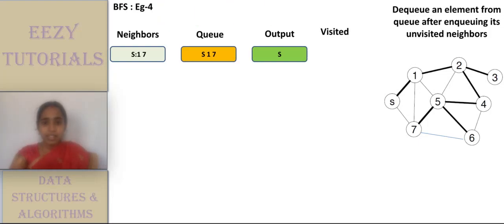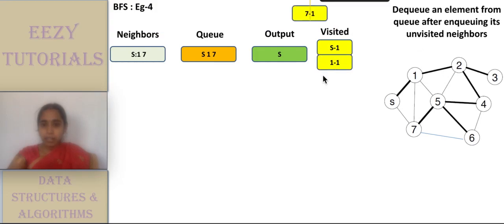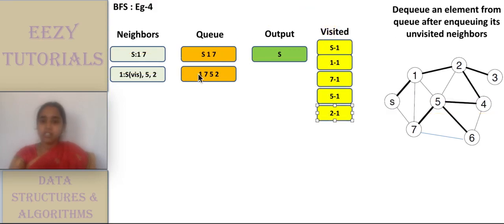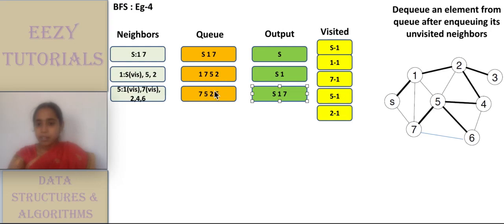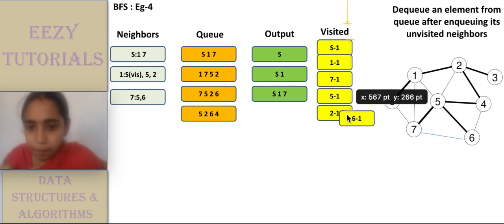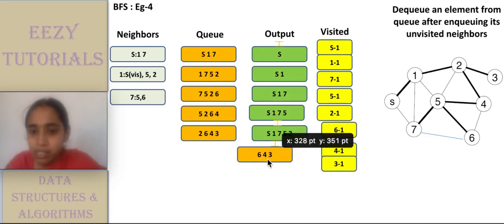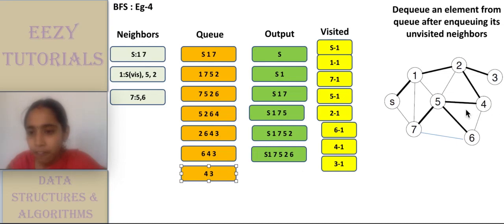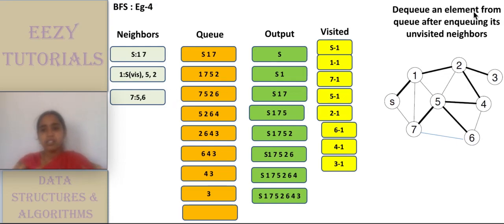15.2.2 BFS Traversal - Breadth First Search Solved Example1/Tutorial Problem 4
BFS graph traversal is explained in this video with a solved example. BFS refers to Breadth first search and this simple problem on BFS and more examples are given in this series.
In this lecture series, you will be learning about data structures graph theory related concepts and examples related to it.